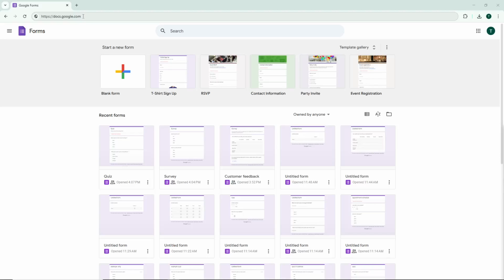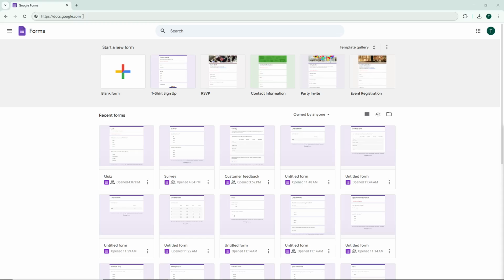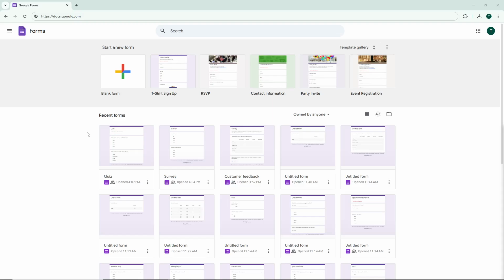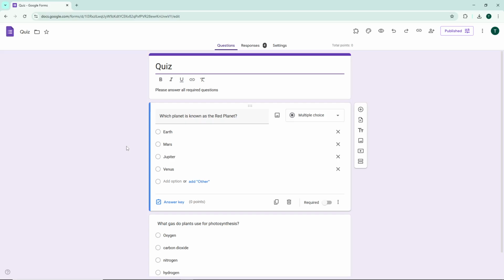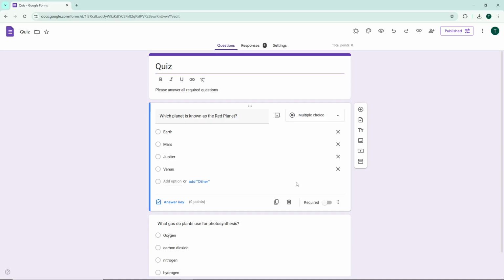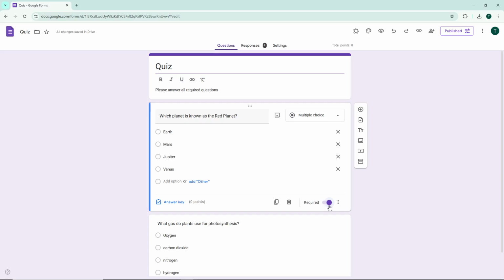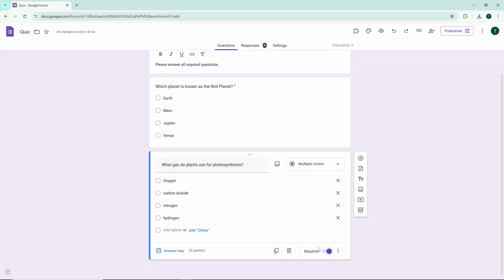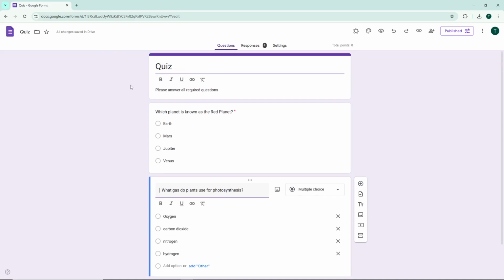How To Make All Questions Required In Google Forms (Tutorial 2026)